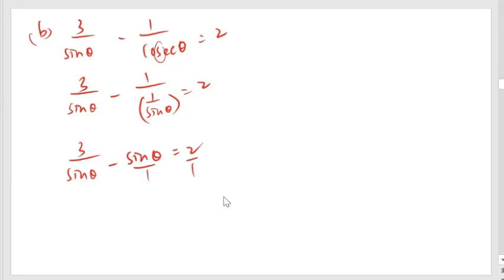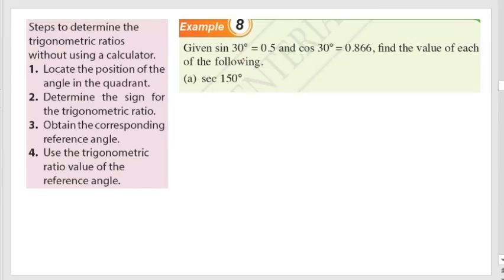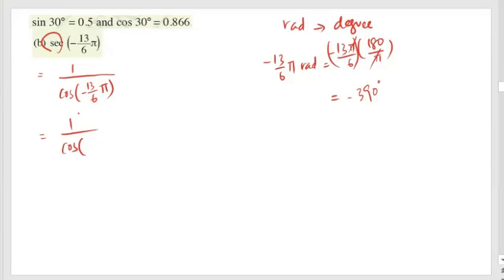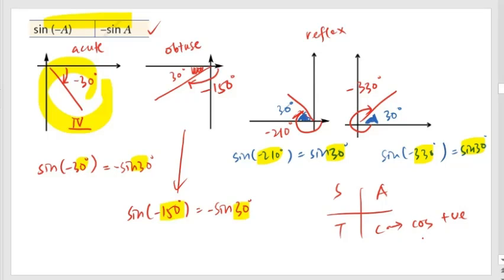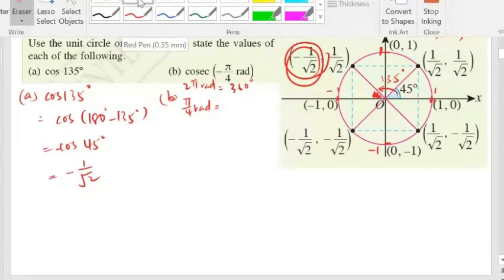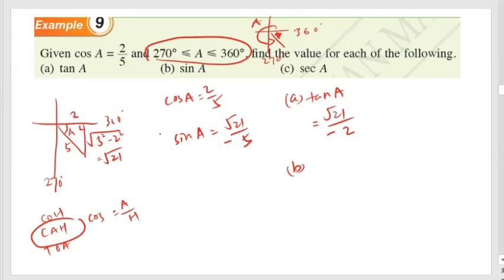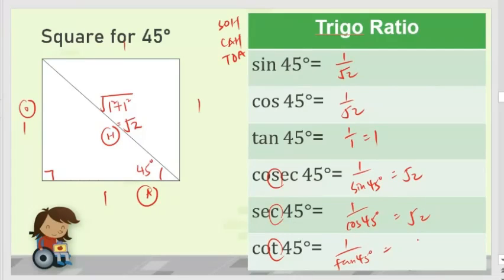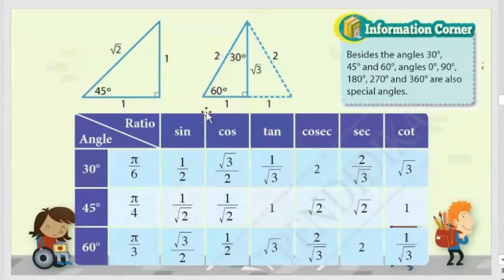Form 5 Add Maths Chapter 6 Trigonometric Functions Lesson 5 Part 1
Form 5 Add Maths Chapter 6 Trigonometric Functions Lesson 5 Part 1 Use a right-angled triangle to determine the trogonometric ratios of special angles 30 45 60